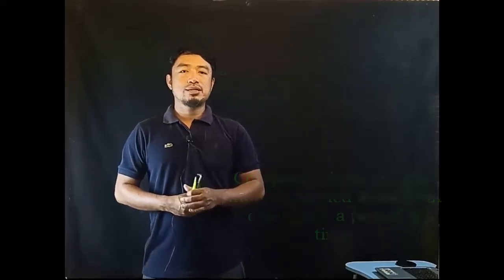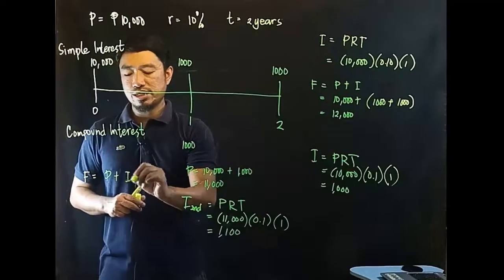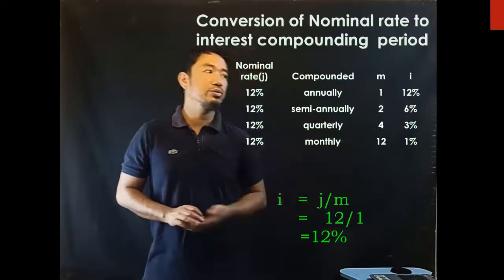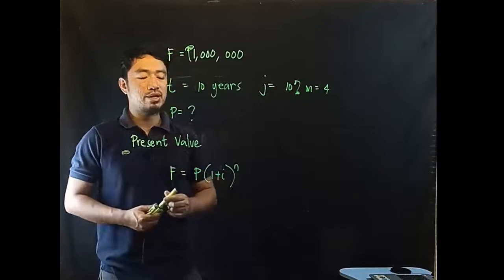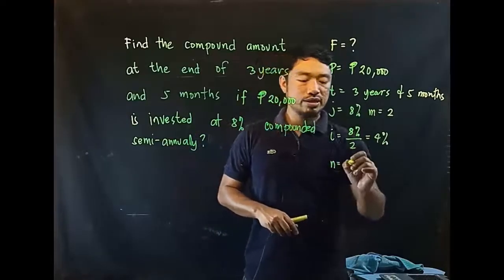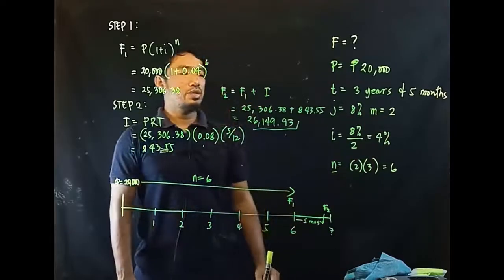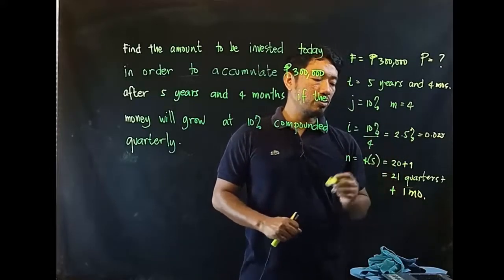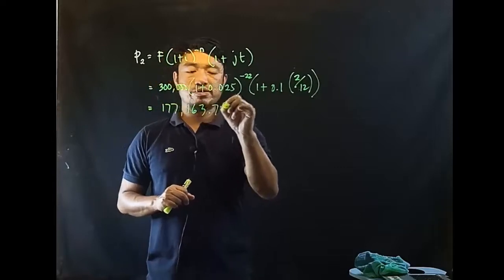Compound Interest, Future Value and Present Value (Please, read the Description box)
The video covers topics on Compound Interest
Comparison of Simple and Compound Interest (2:00),

Future Value/ Compound Amount Formula (9:40),

Present Value Formula (15:00),
Note: I made a mistake on the value of m in solving for n (18:11). Instead of 4, I wrote 2, therefore, wrong value of n and present value. The correct value of n is,  n=4(10)=40; for the present value is P=1,000,000(1+0.025)^-40=372,430.62, the amount needed to be invested at present to accumulate  P 1,000,000 in 10 years at j=10% m=4. I'm sorry for this one.

Present Value and Future Value if n is not whole (19:54).